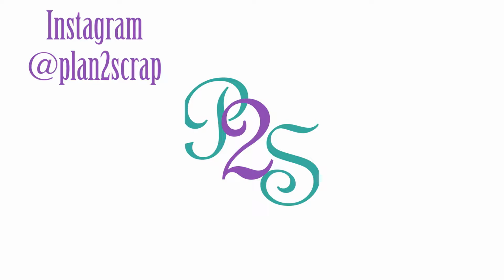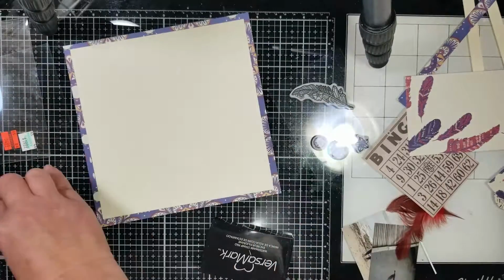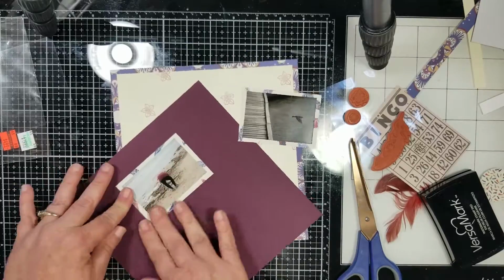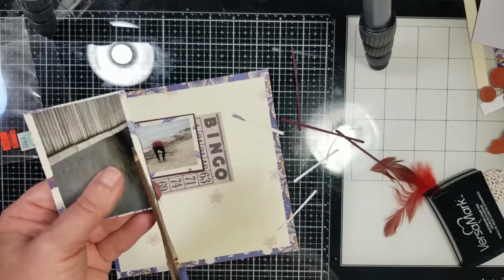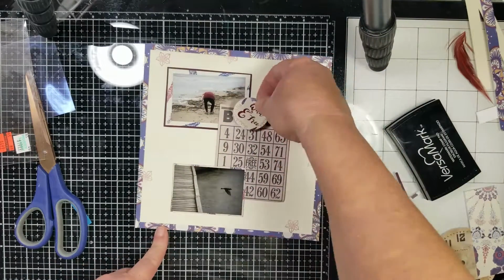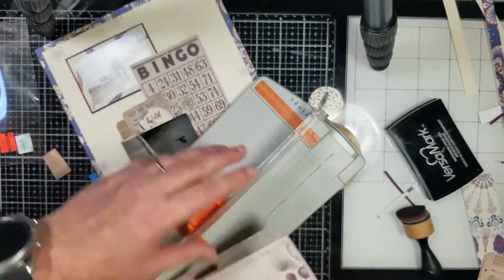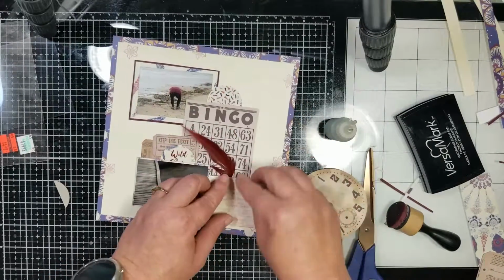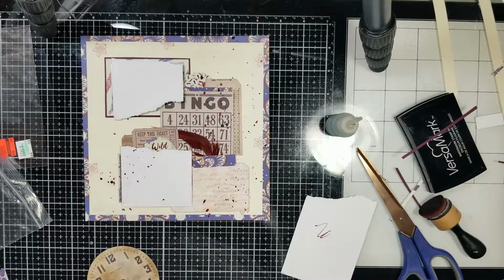Bashing my stash with a DIY kit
Supply List

Stash papers
Cream cardstock
Maroon cardstock
Prima French Riviera 8x8 or A4 paper
Spellbinders Cosmic Feathers stamp/die set (aka Cool Vibes Feathers)

Here's another layout for bashing my stash!  I've gotten more use out of this DIY scrapbooking kit than I thought I would.